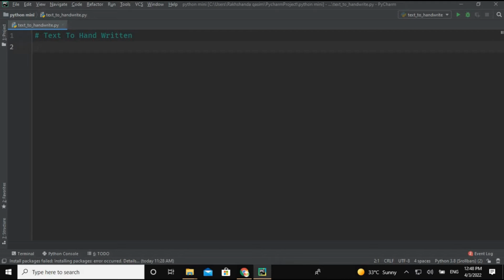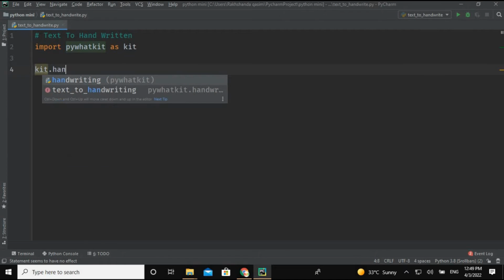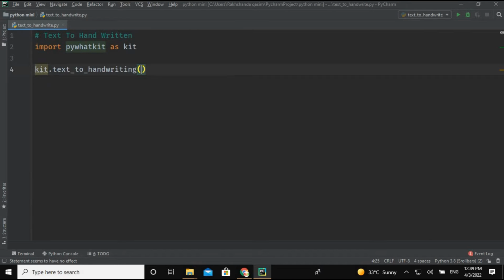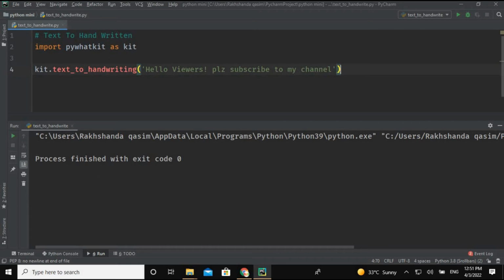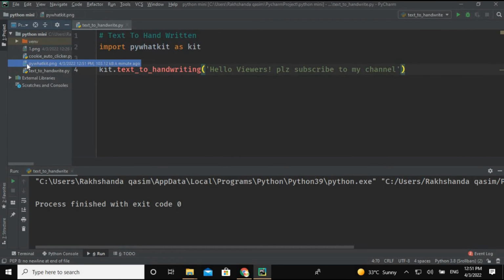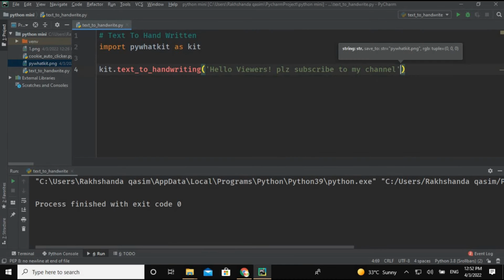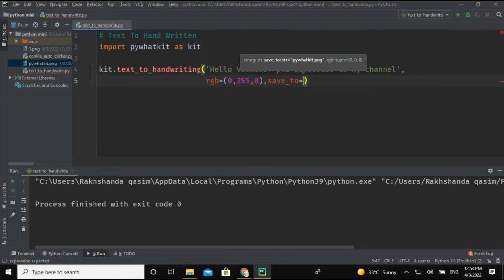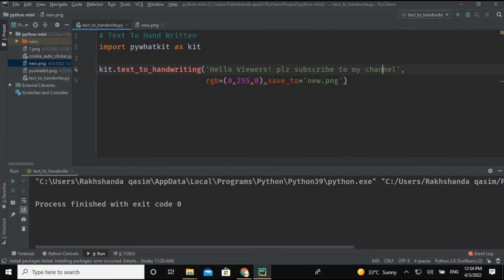Convert Text to Handwriting in Python | 2 Lines Code | Python For Beginners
Hello Viewers! It is a simple tutorial on how to convert text to handwriting in Python.
All we have to do is to import pywhatkit library and then we will call a simple function of this library text_to_handwriting() and then we will pass some parameters and there we go.